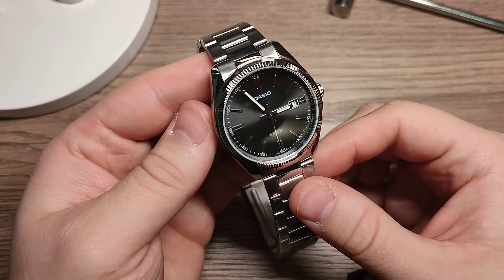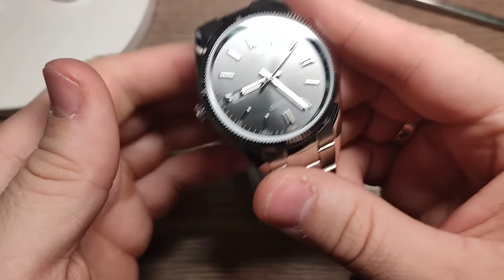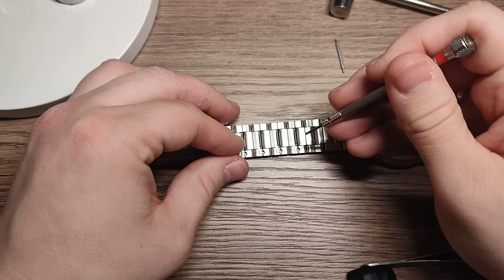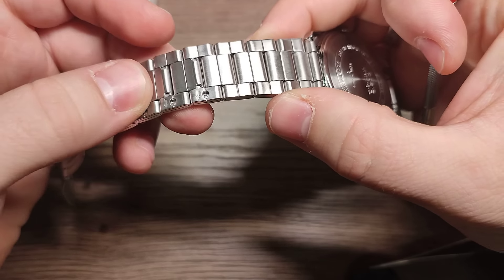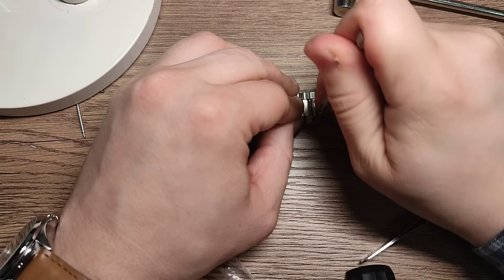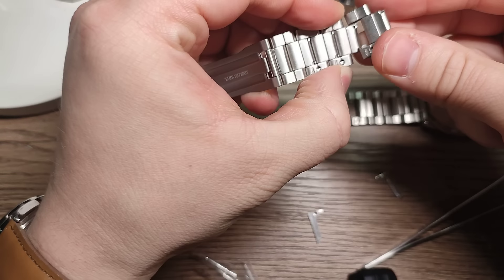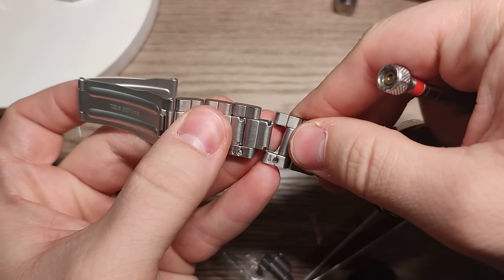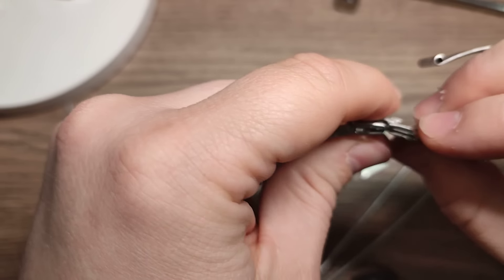HOW TO ADJUST / RESIZE THIS TYPE OF WATCH BAND | CASIO MTP-1302D-1A1VEF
Easy adjust casio watch band!